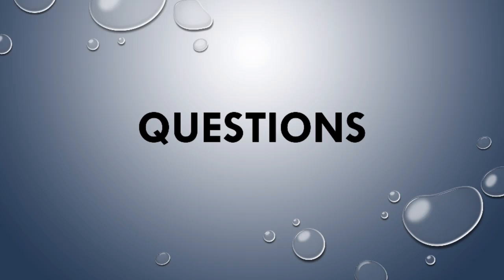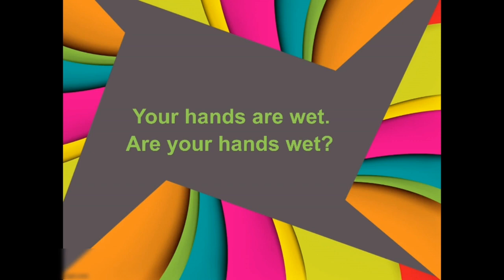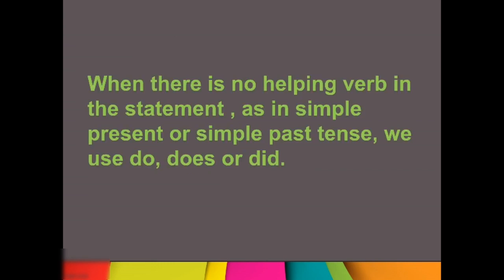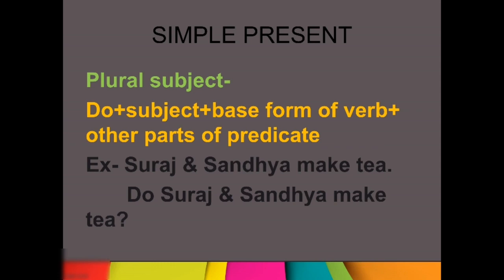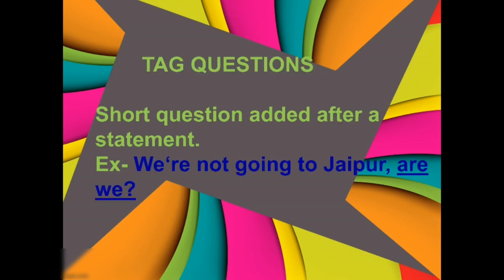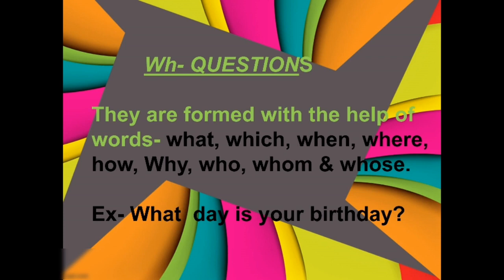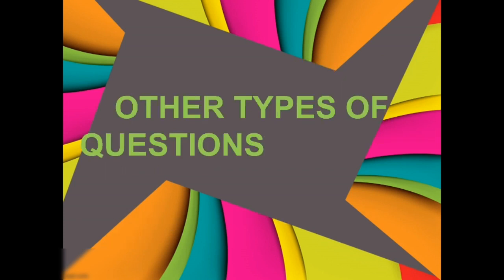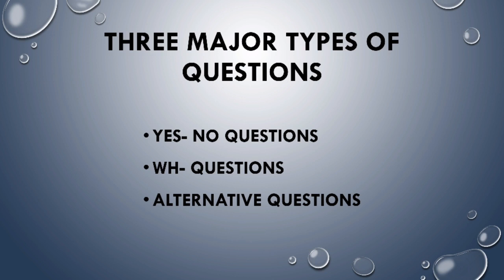ENGLISH GRAMMAR 'QUESTIONS'